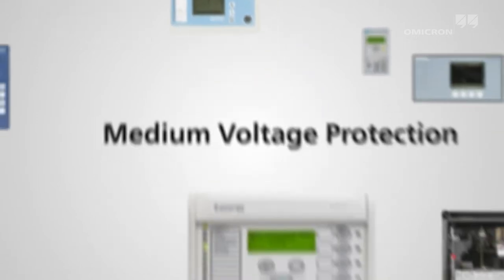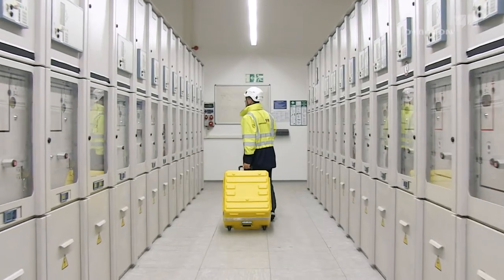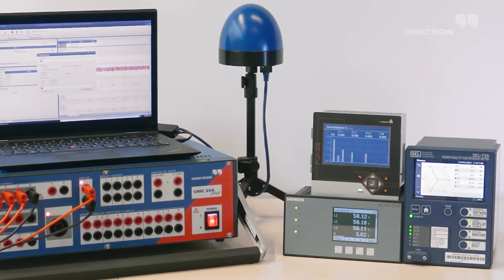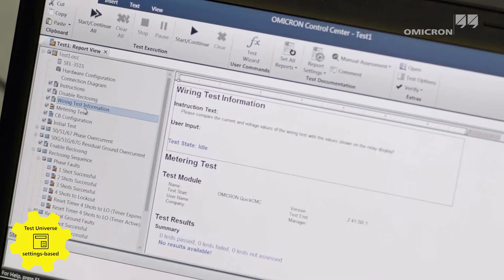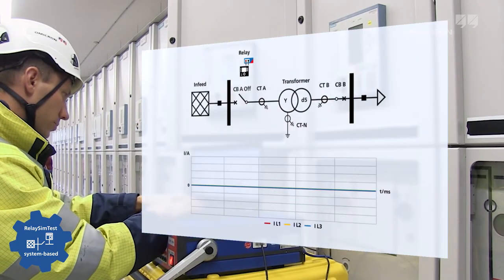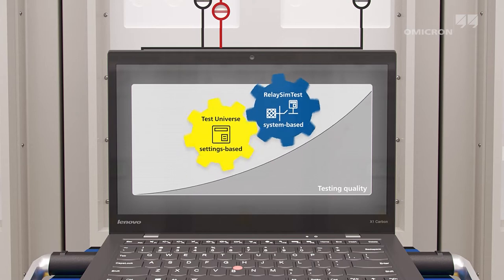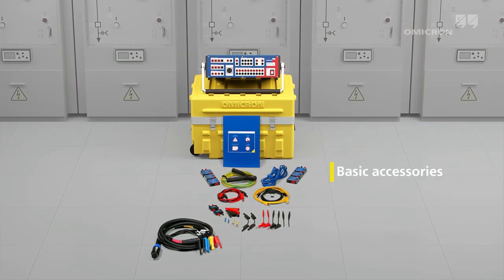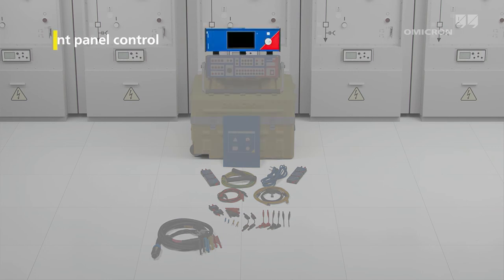CMC 256plus - High precision relay test set and universal calibrator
The CMC 256plus is the first choice for applications requiring very high accuracy. This unit is not only an excellent test set for protection devices of all kinds but also a universal calibrator.

to learn more about the CMC 256plus.

Test Universe, the software for parameter-based testing of protection and measurement devices in power systems.